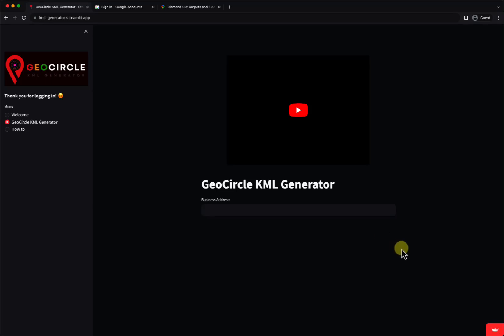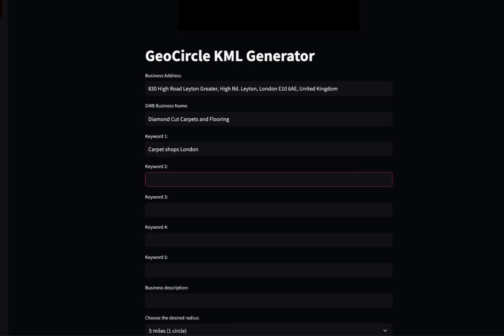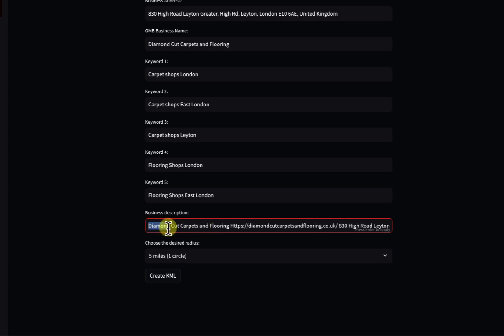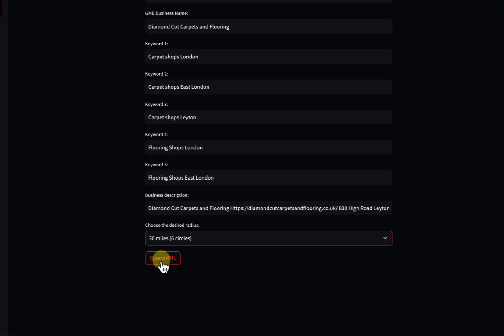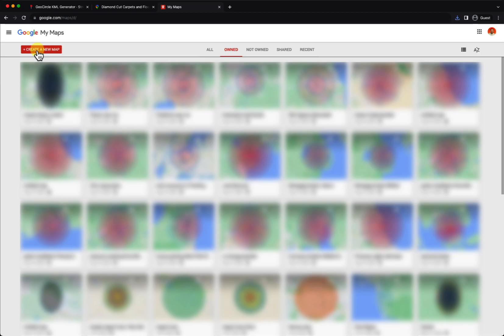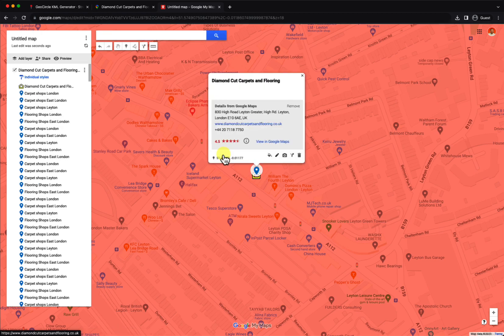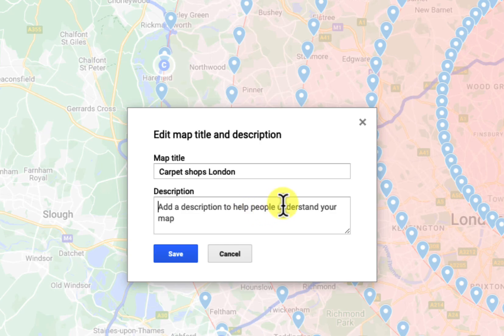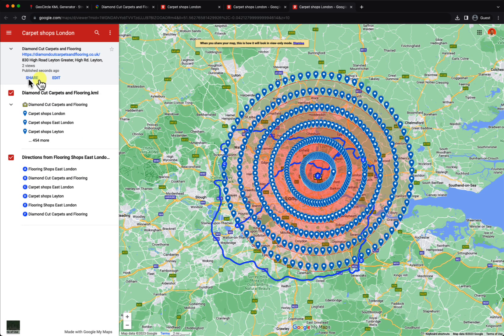Google Map Citations Generator: Create KML Files to Boost Your Local SEO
Tired of being a hidden gem? Time to put your business on the map, literally! 🗺️ This tutorial guides you through our easy-to-use Google Map Citations Generator to craft KML files that supercharge your local SEO.

🛠 What You’ll Learn:

How to use our Google Map Citations Generator to create KML files effortlessly
The ins and outs of KML files and why they are a game changer for local businesses
The step-by-step process to upload these files to Google My Maps
🎯 Why It Matters:

By generating and leveraging KML files, you're sending Google clear signals about your business’s location and authority, helping you climb the local search rankings and become the go-to choice in your area.
👩‍💼 Who This is For:

Local business owners eager to boost their visibility
SEO specialists wanting to add more firepower to their strategy
Digital marketing agencies looking for effective tools for their clients
🔥 Don't let competitors outshine you in local search results. Learn how our Google Map Citations Generator can be your secret weapon for local SEO success!